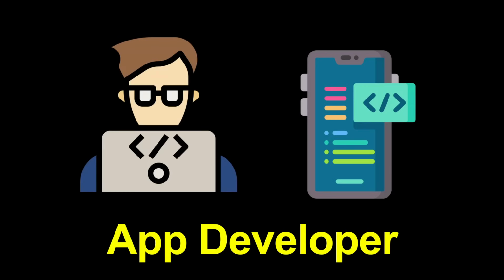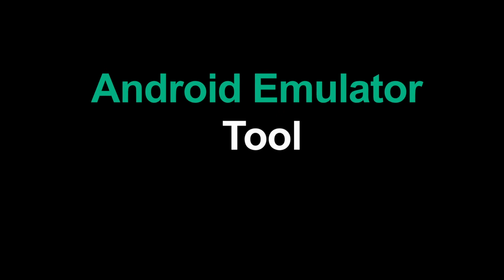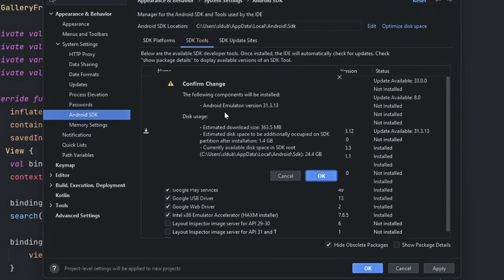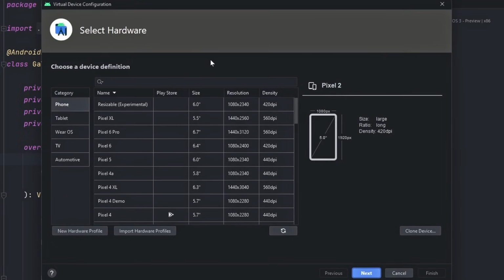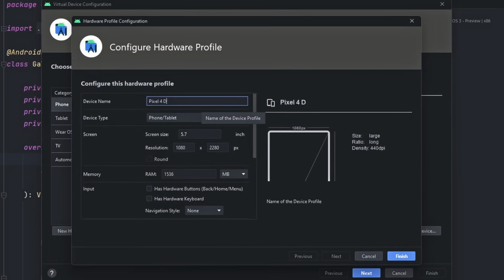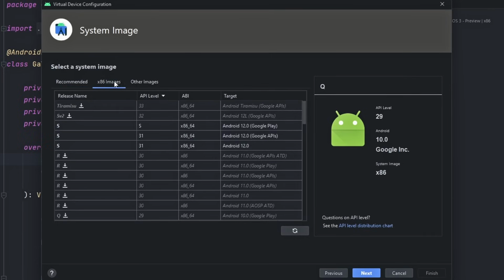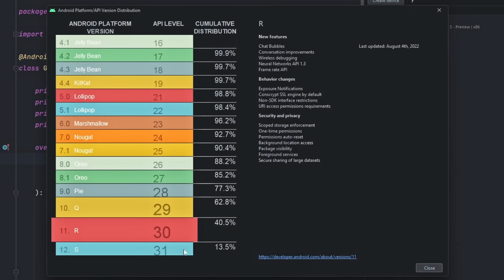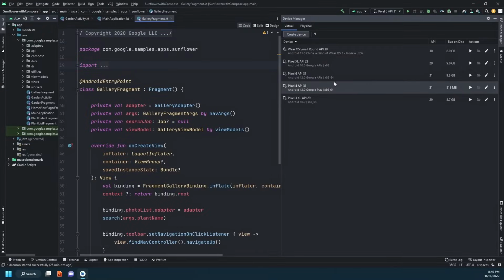How to Create Virtual Device in Android Studio Step by Step - Setup Android Emulator - 2024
This video explains in detail how to set up the Android emulator and create the new Android virtual devices.
this is a step-by-step guide on what option to choose when creating a new Android virtual device for the Android emulator